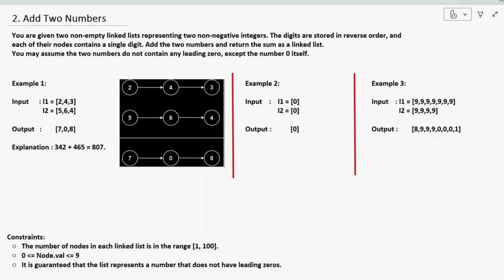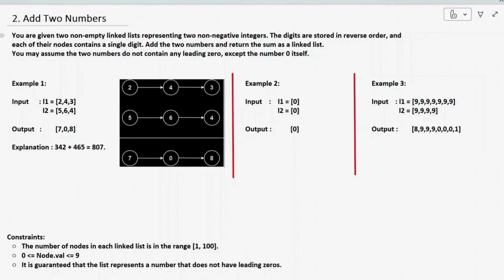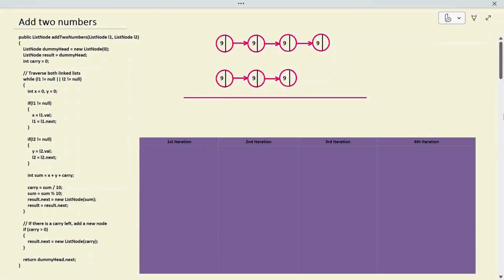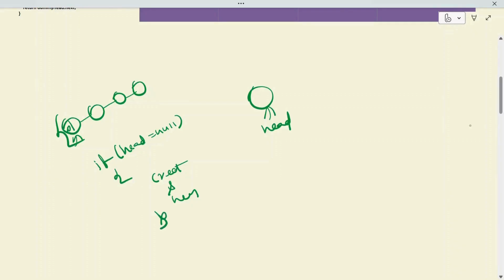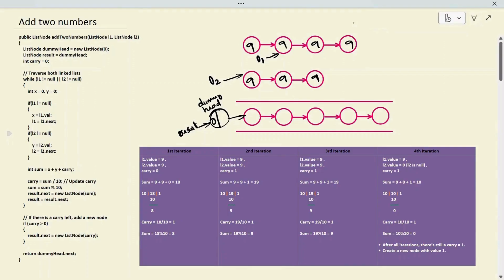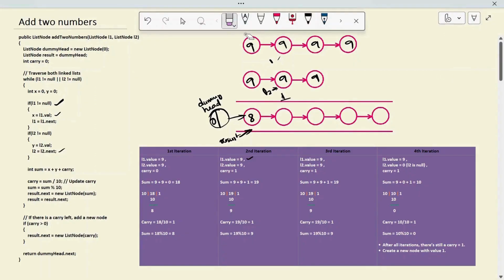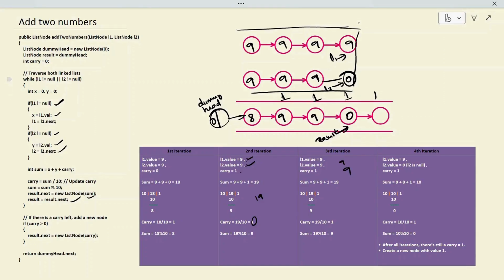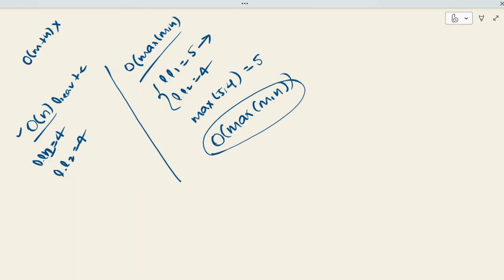Add Two Numbers Leetcode problem 2 | Java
Add Two Numbers | Leetcode problem 2 | Java | Category : medium